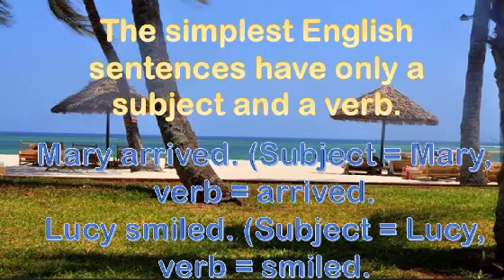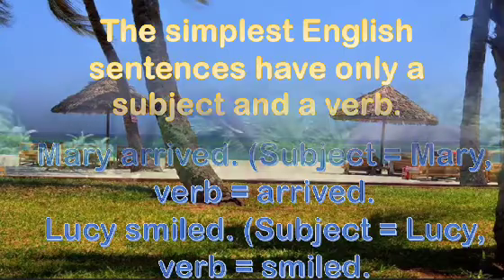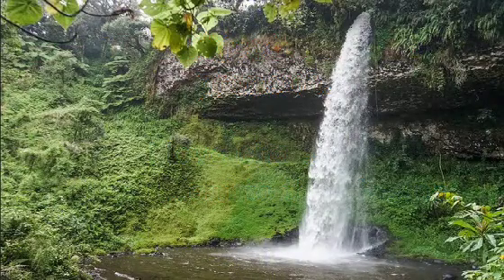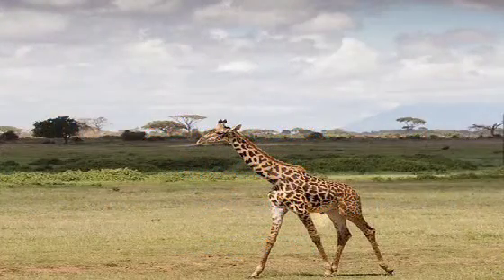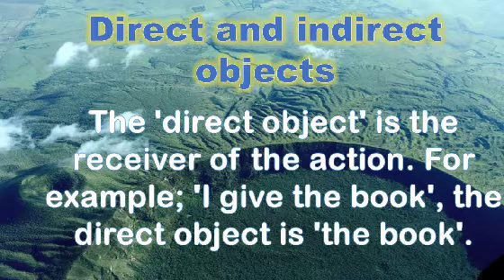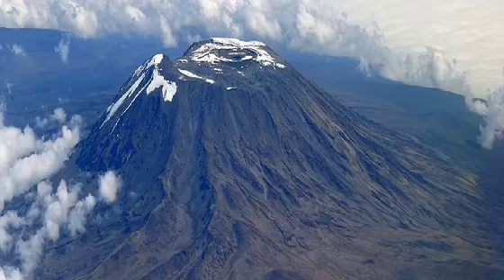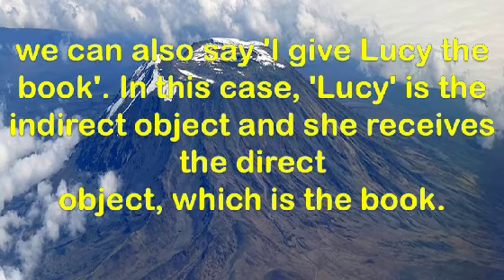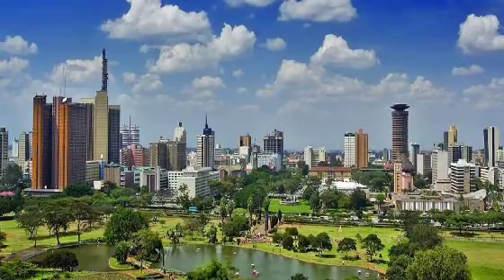The elements of a sentence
As a language, English sentences are composed of some building structures well referred to as elements. The subject and predicate make up the two basic structural parts of any complete sentence. In addition, there are other elements, contained within the subject or predicate, that add meaning or detail. These elements include the direct object, indirect object, and subject complement.